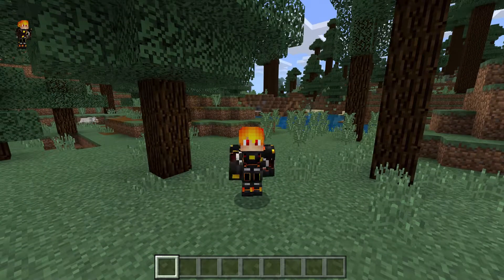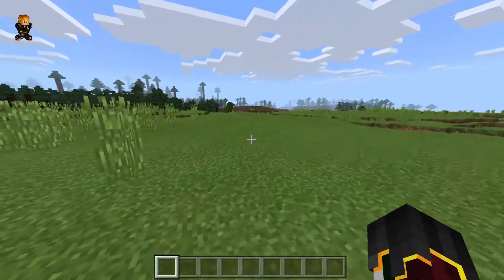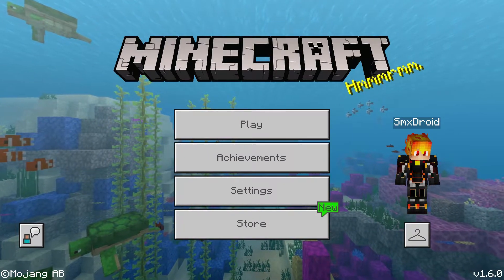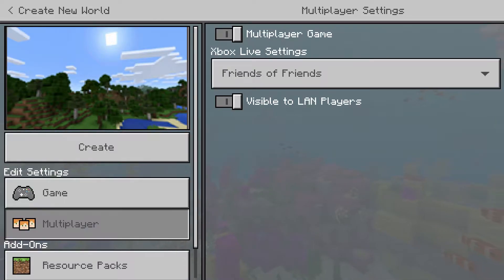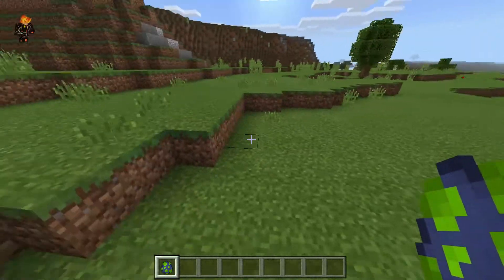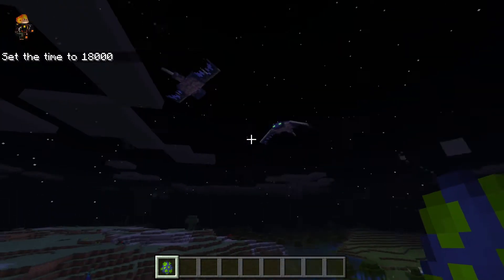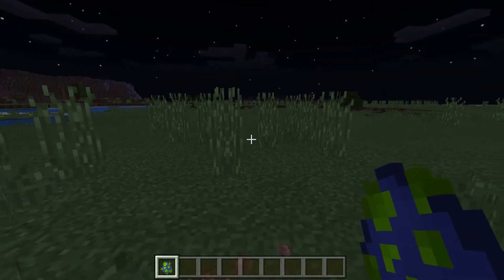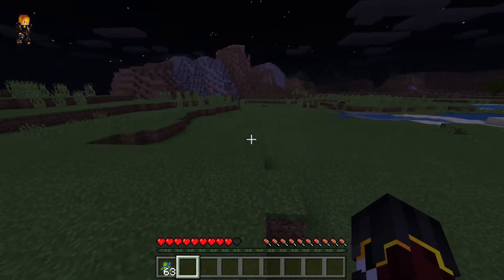How To Spawn Phantoms In Minecraft Pocket Edition (MCPE 1.6)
Make Sure To Complete These Tasks

Tasks :
2. Like The Video